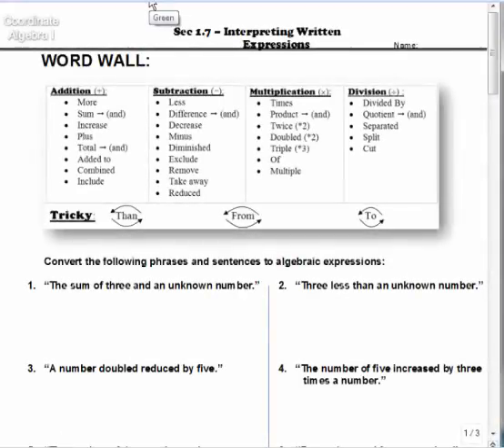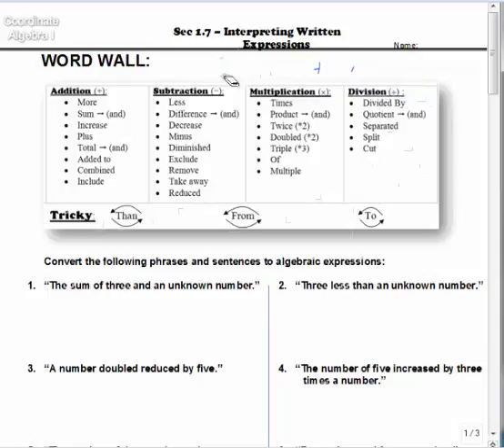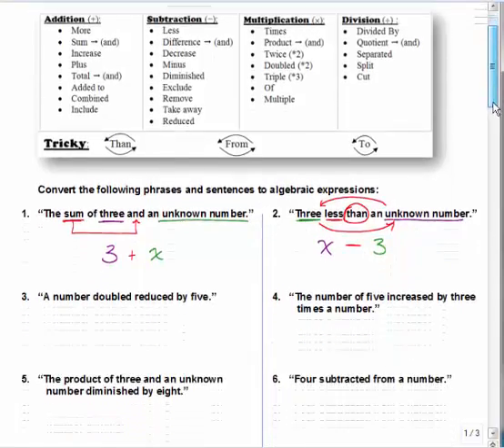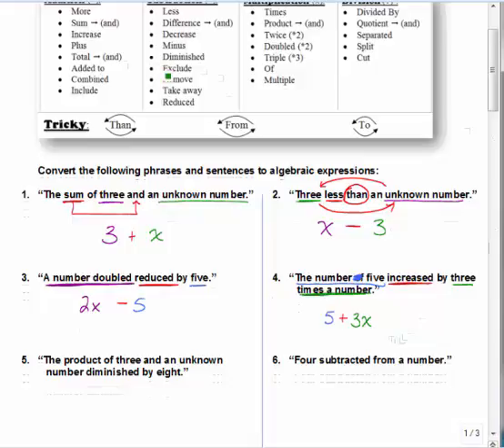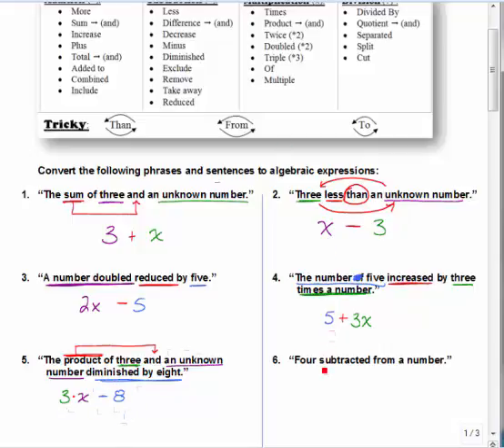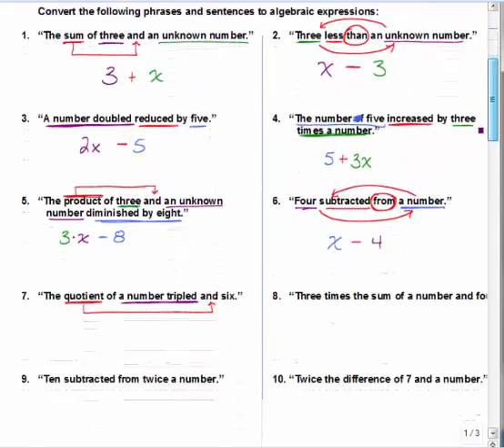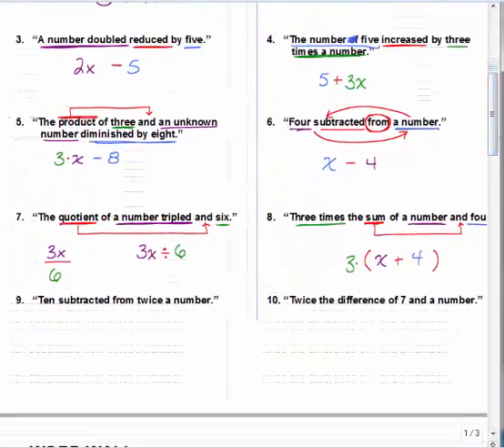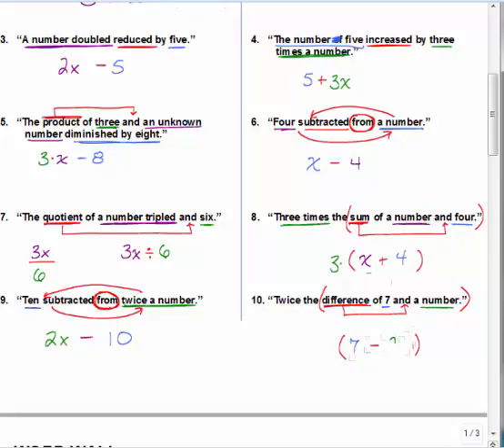01 06 01